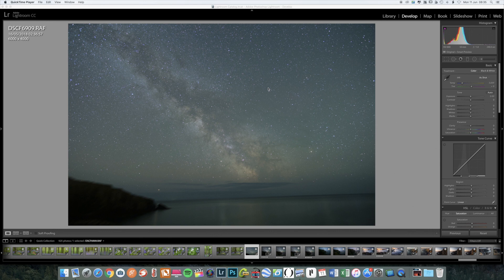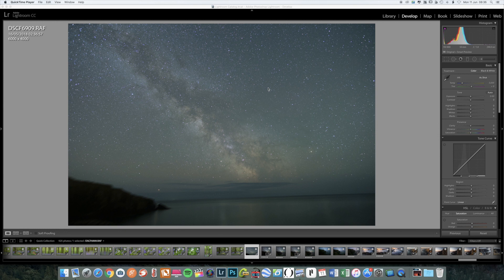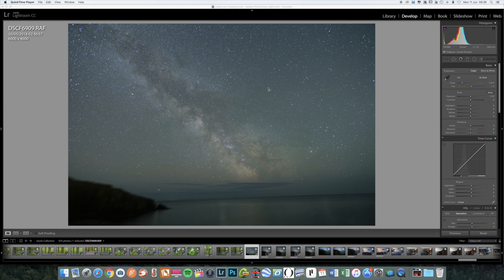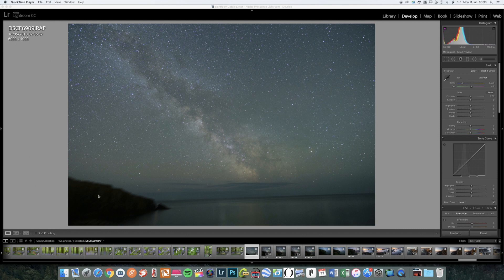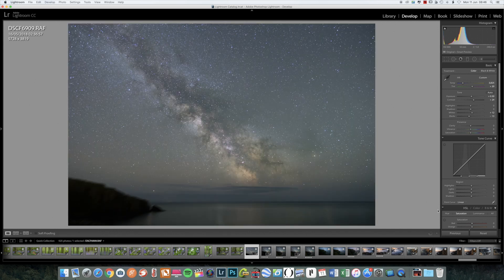How To Edit Photos Of The Milky Way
Ever wonder how to edit photos of the Milky Way?  In today's Vlog, I show you how!

FORMATT-HITECH Filters: As a brand ambassador, I'm excited to offer you a unique discount code for 10% Off the Formatt-Hitech range of filters - simply use the code SHANNA10 at the checkout.

I'm also proud to have become a Vanguard Professional and am currently using their range of tripods and bags which are fantastic.  For more info on their range of products, go

Here's some more info on the camera and vlogging equipment I currently use:

**CAMERA GEAR**
Fujifilm XT2
Fujifilm 10-24mm lens
Vanguard Alta Pro 2+ tripod
Vanguard Alta Sky 51D rucksack

**VLOGGING GEAR**
Sony RX100 IV
Fujifilm XT2
Rode Video Micro
Rode SmartLav Lapel Mic
Rode IC3 Iphone Adaptor
Zoom H1 Audio Recorder
Joby GorillaPod SLR-Zoom
DJI Mavic Pro Drone

Please note that most links will take you directly to Amazon.co.uk

“Steven Hanna Photography is a participant in the Amazon Services LLC Associates Program, an affiliate advertising program designed to provide a means for sites to earn advertising fees by advertising and linking to amazon.co.uk.”